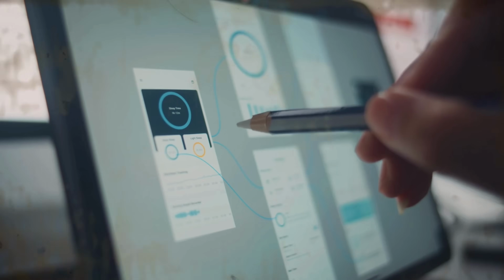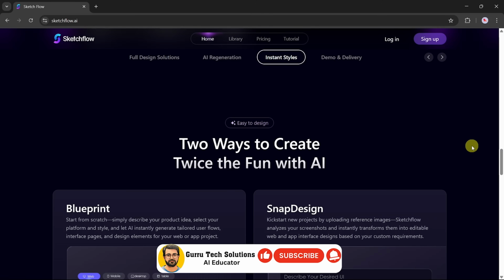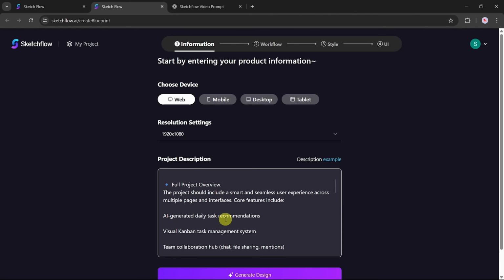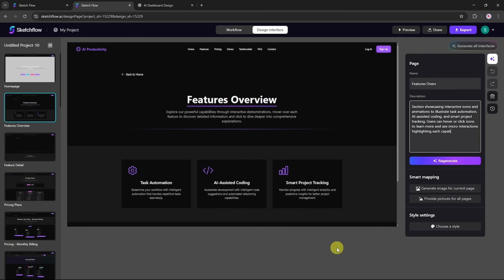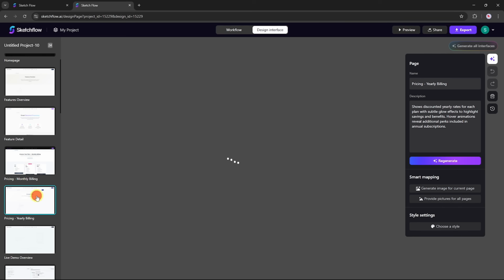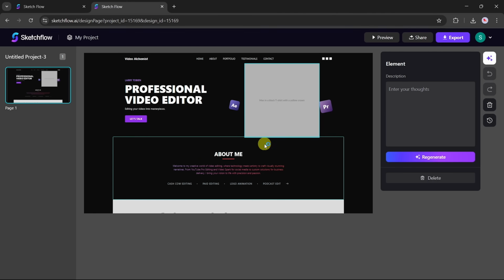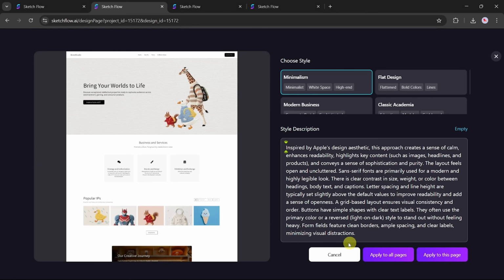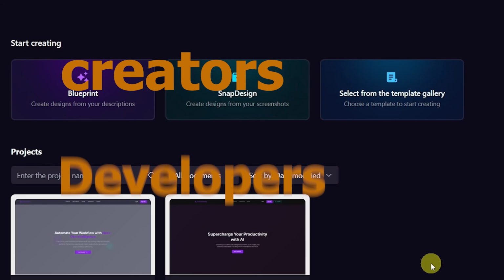The End of UI/UX Jobs 😱 | Create Stunning Websites with Just a Prompt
Want to design stunning websites and app prototypes without writing a single line of code?Meet Sketchflow by Sketchflow.ai – an AI-powered tool that lets you create interactive UIs using just a text prompt, a screenshot, or ready-made templates.

In this full beginner-friendly tutorial, I’ll walk you through:

✅ How to use Blueprint to design with a prompt
✅ How to use Snap Design to create from a screenshot
✅ How to customize Templates for faster results
✅ Editing workflows, UI components, and images
✅ Collaborating, sharing, and exporting your design
✅ Pricing plans and what you get with the Plus version

Whether you’re a solo creator, developer, or part of a product team — this tool will save hours of design work.

Chapters:
0:00 – Intro
0:32 – What is Sketchflow AI
1:20 – Using Blueprint (Prompt-based UI)
3:12 – Editing & customizing
4:35 – Generating images & themes
6:05 – Using Snap Design (Screenshot method)
7:50 – Templates & Workflow editing
9:10 – Exporting & sharing designs
10:00 – Pricing & Free vs Plus features
11:00 – Final thoughts